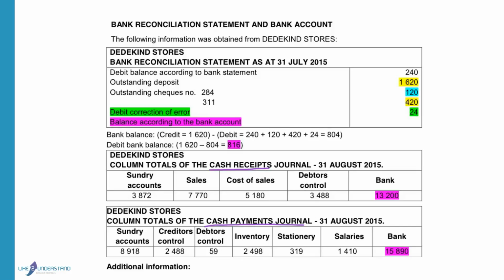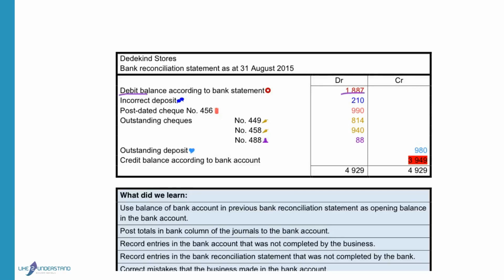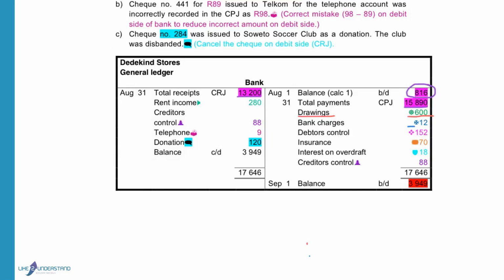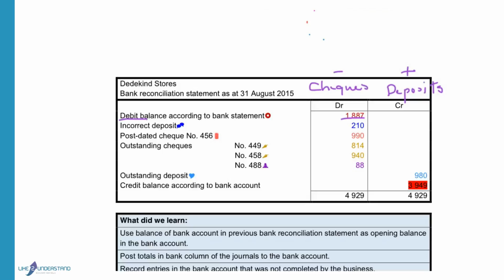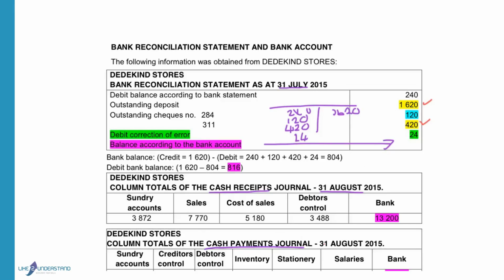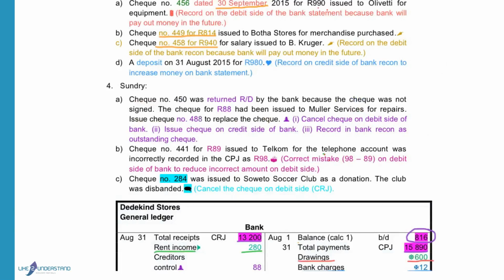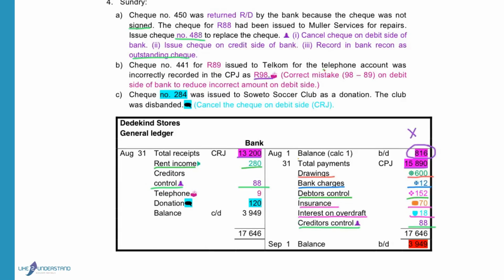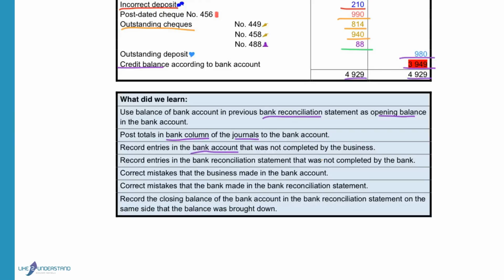BANK RECONCILIATION - 11 BANK RECONCILIATION AND BANKACCOUNT